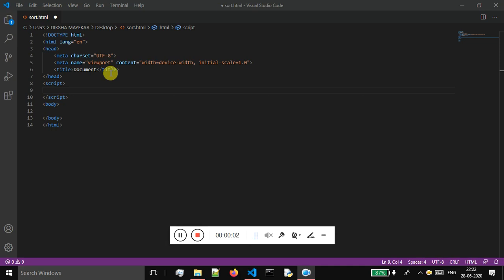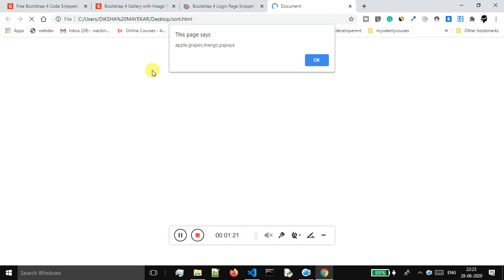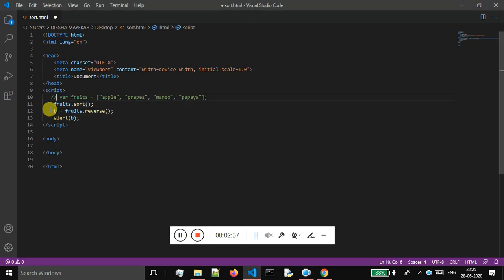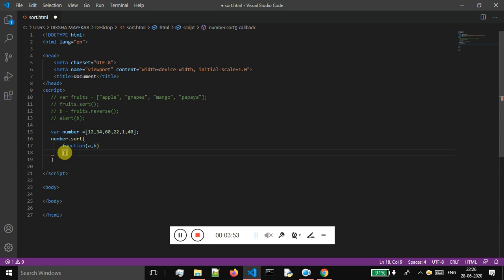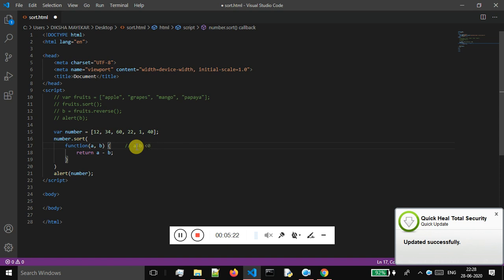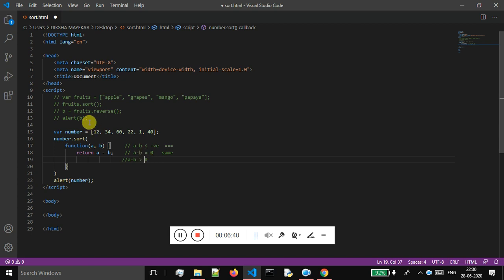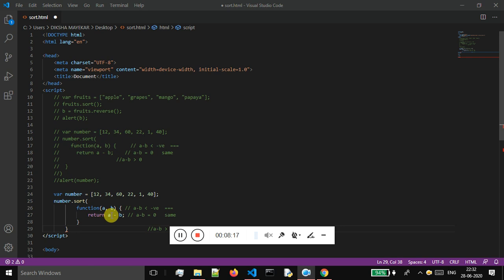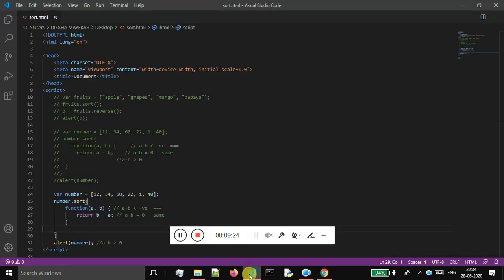⚡ JavaScript Sort Method – Sort Arrays Like a Pro in Minutes!